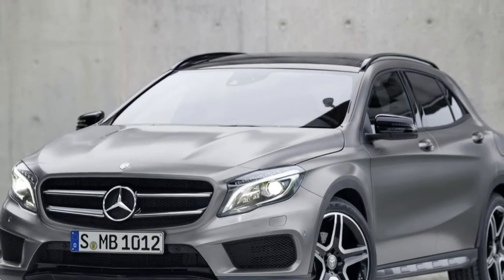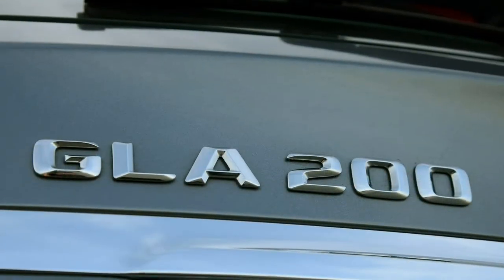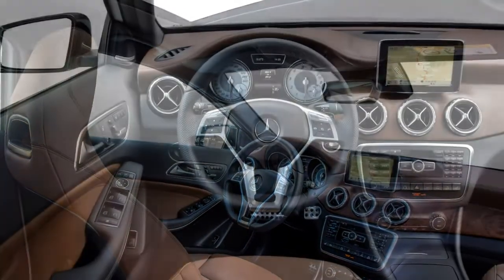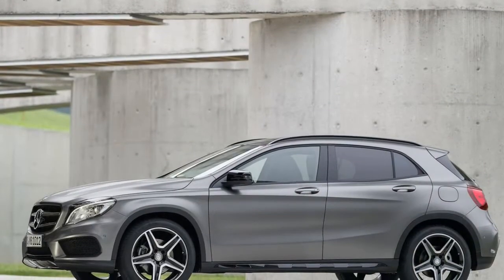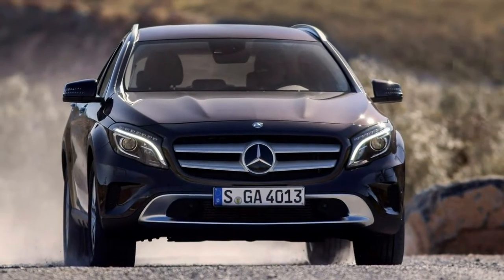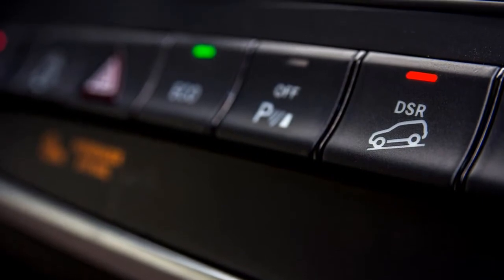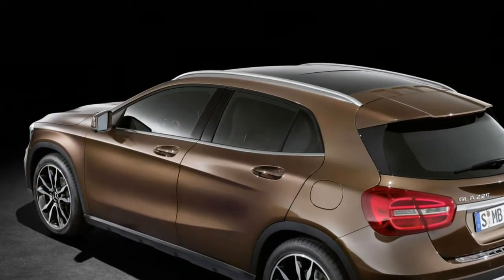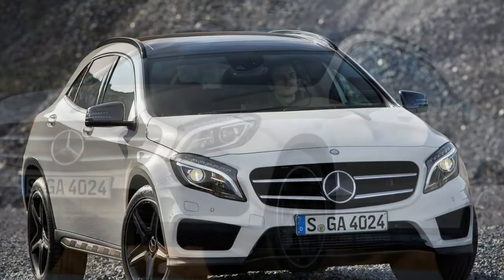Mercedes-Benz GLA-Class 2019 Car Review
The Mercedes-Benz GLA-Class is usually a front-engine, front or 4 wheel drive five-door subcompact luxury crossover SUV automobile unveiled because of the German manufacturer Mercedes-Benz in the 2013 Frankfurt Auto Show.

  It once was unveiled for the public on the Shanghai Auto Show in April 2013 like a concept car.  The name GLA was devised prior to the revised Mercedes-Benz nomenclature for SUVs. This was formally announced in November 2014 to start with rollout in 2015. However, the GLA-Class name is already compliant using the naming structure since its debut. Under certainly, SUVs makes use of the base name "GL", followed because of the model's placement in Mercedes-Benz hierarchy. The "G" is made for geländewagen (German for off-road vehicle) and alludes the long-running G-Wagen. This is followed with the letter "L" that acts as being a linkage with all the letter "A"—the GLA being the SUV equivalent to your A-Class.  Designed to compete using the BMW X1 and Audi Q3,  It slots below the Mercedes-Benz GLK-Class, renamed GLC-Class from 2015.  The GLA-Class is powered by way of a range of petrol and diesel 4-cylinder engines, and can be purchased in either front-wheel drive or all-wheel drive 4Matic.